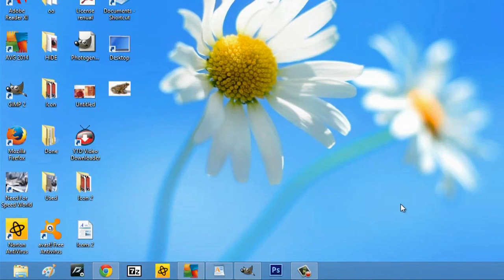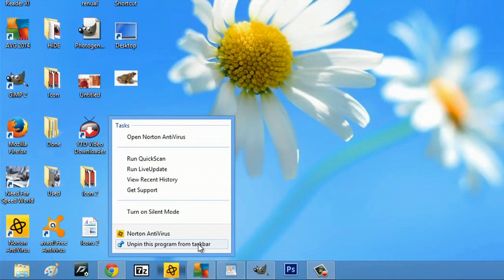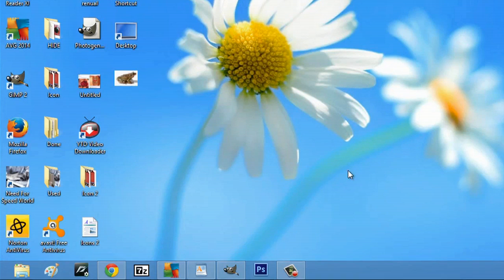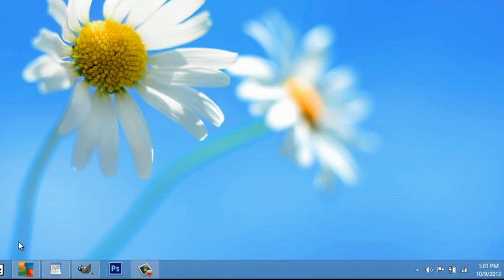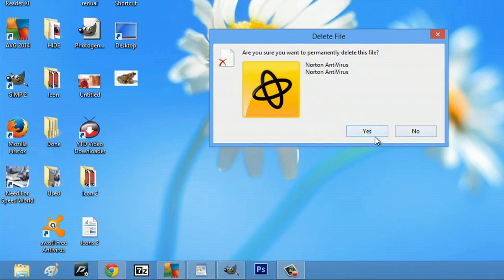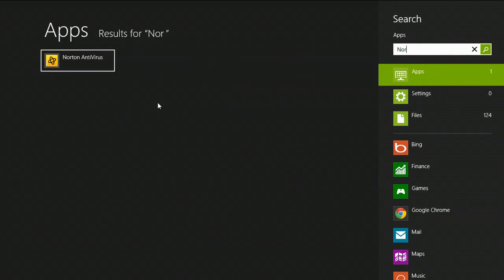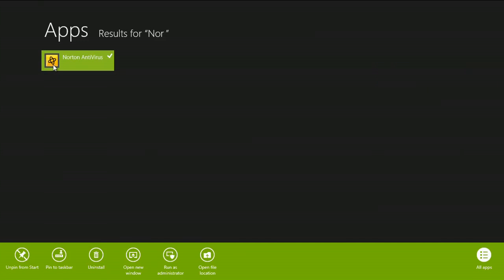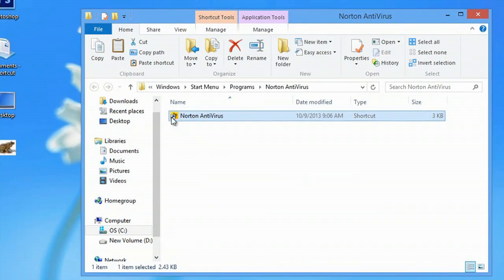How to Put the Norton Icon on a Taskbar : Computer Icons & Desktops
Putting a Norton icon on the taskbar gives you easy and immediate access to the program at any time. Put the Norton icon on a taskbar with help from an experienced computer professional in this free video clip.

Series Description: Some of the most customizable parts of any computer are the visual preferences that you choose to use, especially those relating to icons. Get tips on computer icons and desktops with help from an experienced computer professional in this free video series.